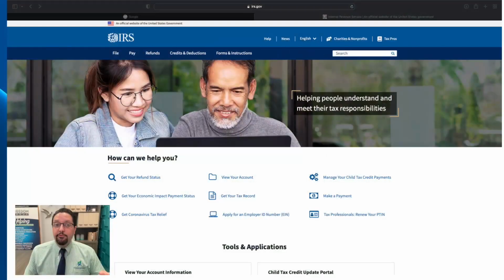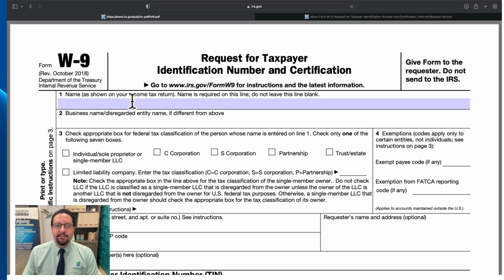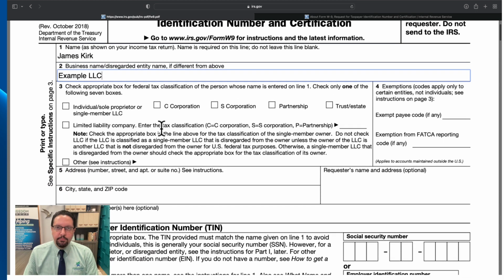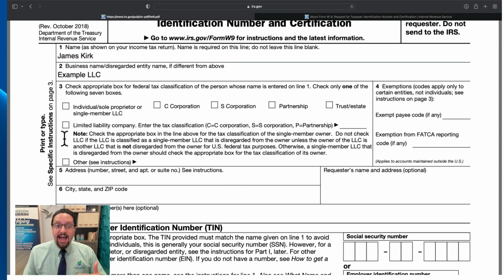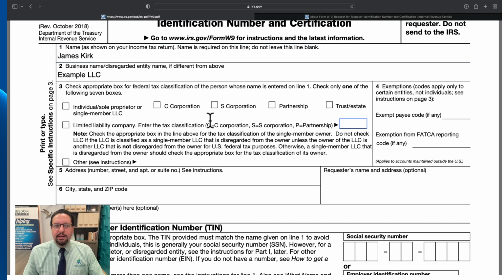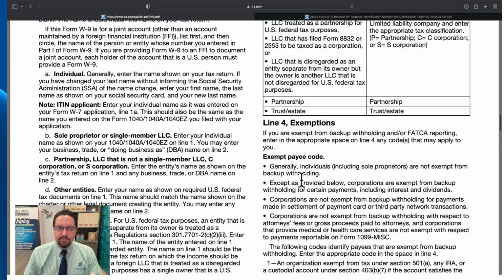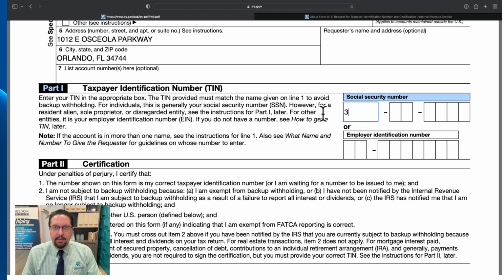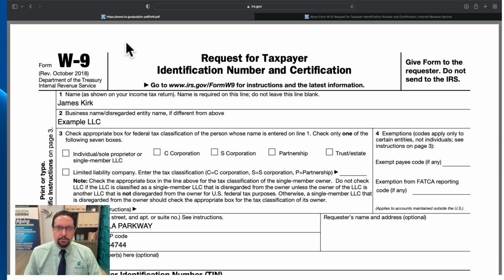How To Fill Out IRS Form W-9 (Step by Step Instructions)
In this video we provide a step by step instructions on how to fill out IRS Form W-9.  We also briefly talk about why you need to complete a W-9 Form and where to get the IRS Form W-9 from.

This video is intended for education purposes and should not be taken as legal, financial or tax advice.  You should consult with a professional about your unique situation before acting on anything discussed in these videos.  Freedomtax Accounting and Multiservices Inc., Freedom Insurance Financial Inc., Freedom Realty Source Inc., and Freedom Immigration International Inc. are providing educational content to help small business owners and individuals become more aware of certain issues and topics, but we cannot give blanket advice to a broad audience.  Freedomtax Accounting and Multiservices Inc., Freedom Insurance Financial Inc., Freedom Realty Source Inc., and Freedom Immigration International Inc. or its members cannot be held liable for any use or misuse of this content.